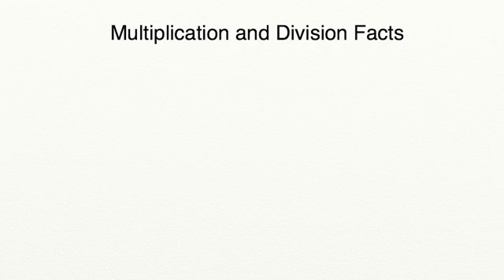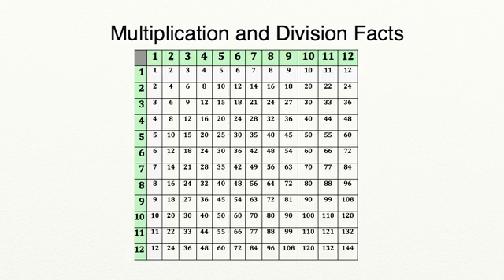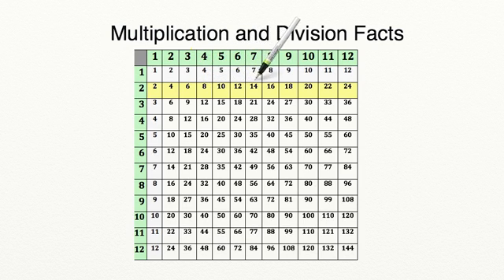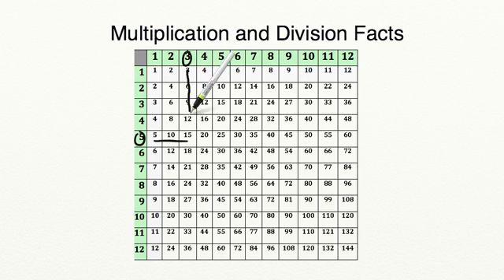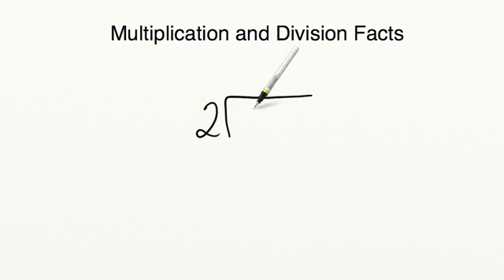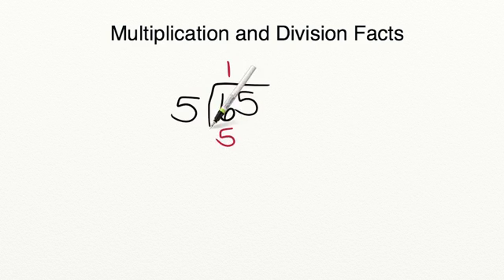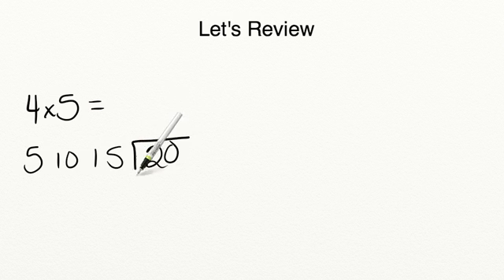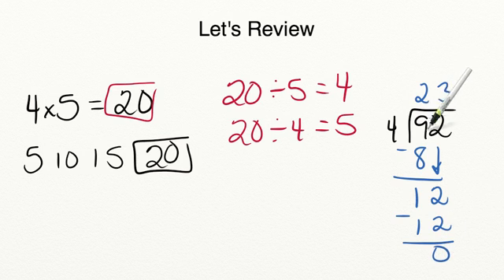AdaptedMind Math - Multiplication and Division Facts Lesson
Students practice multiplication and division.